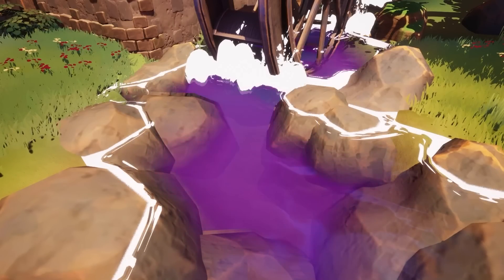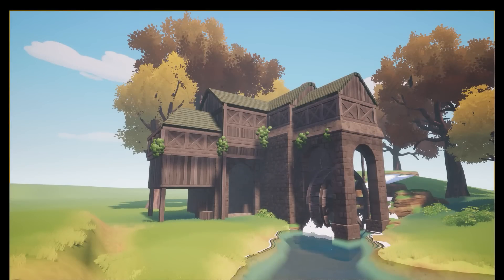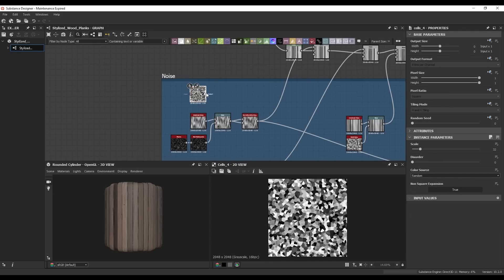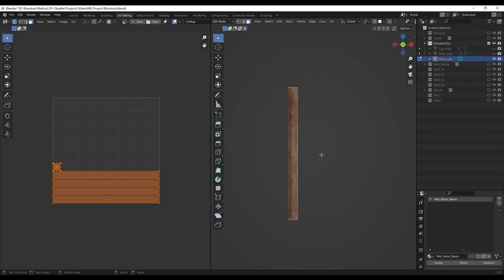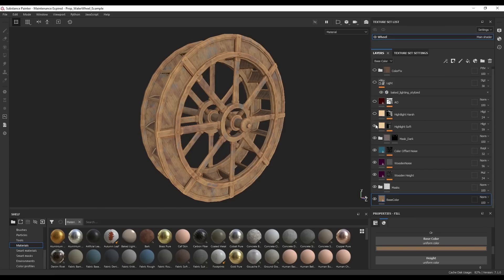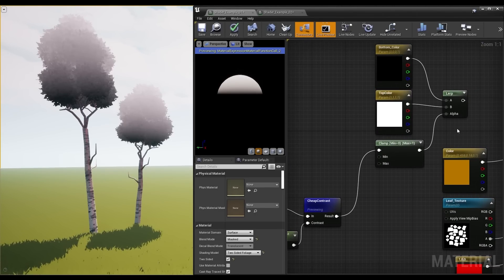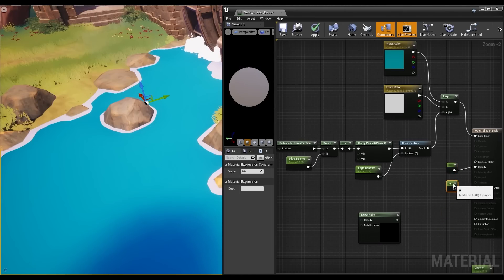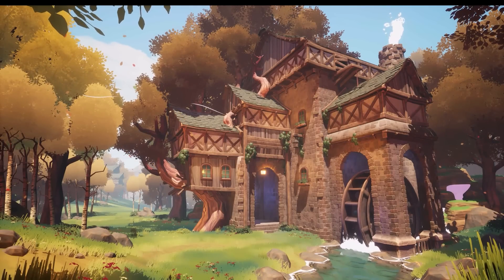How I Created this Game Environment in UNREAL ENGINE - Environment Art Breakdown